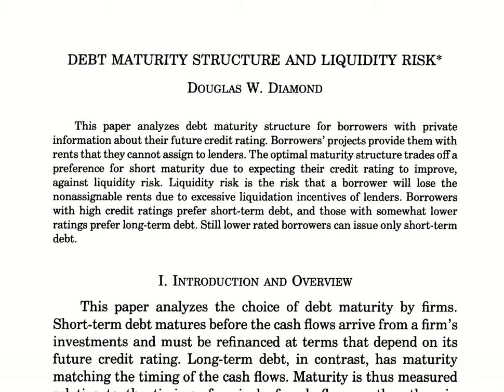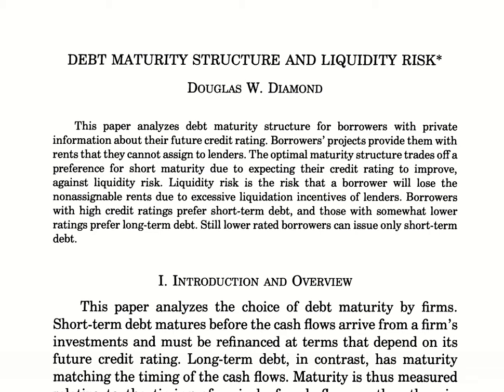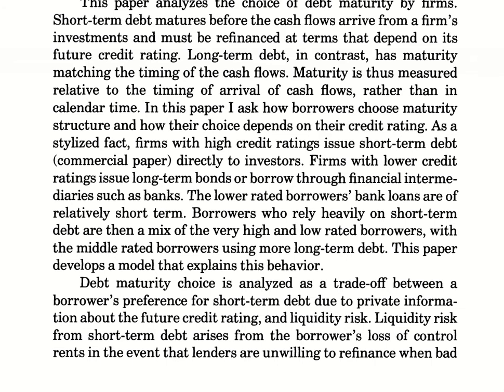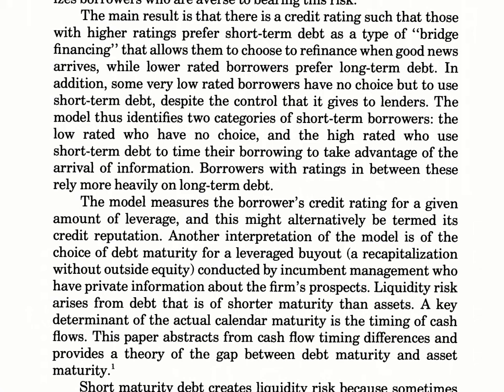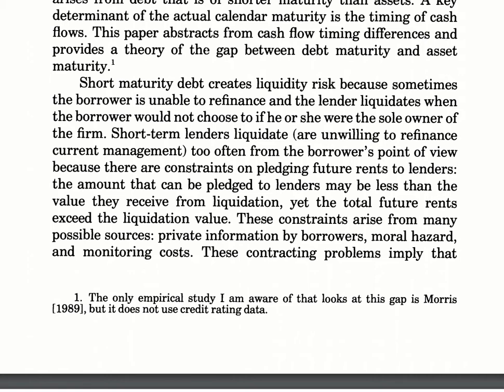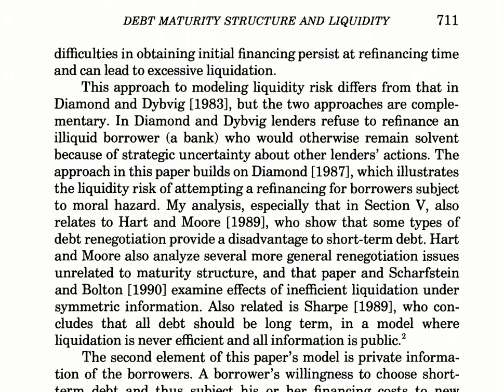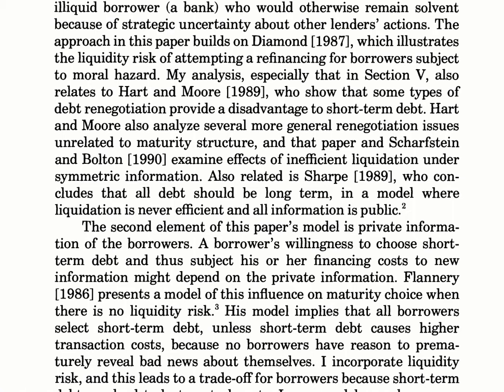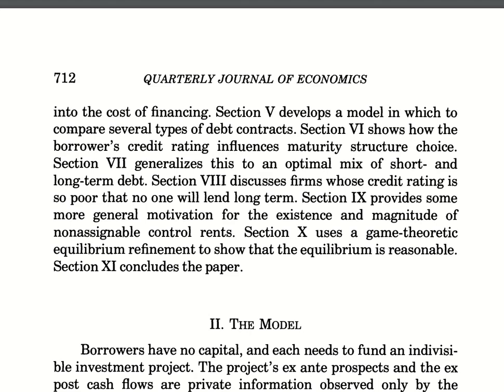Debt maturity structure and liquidity risk